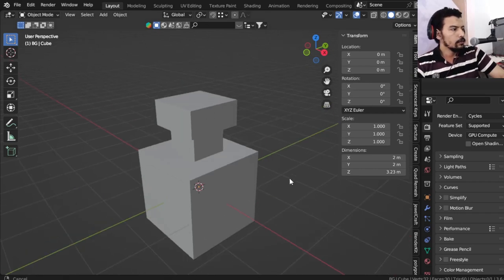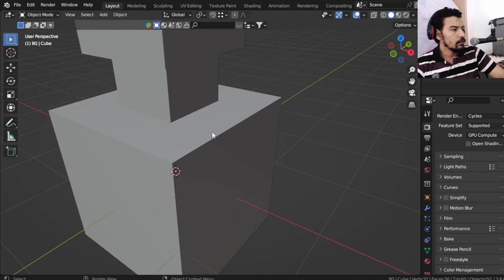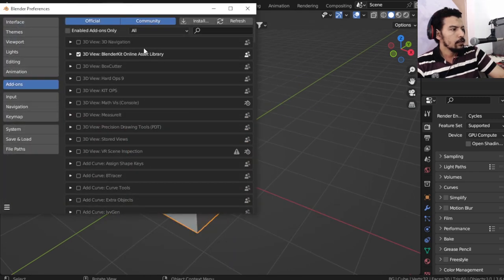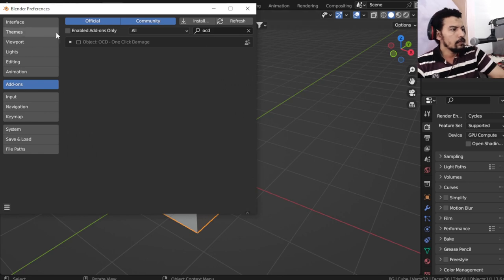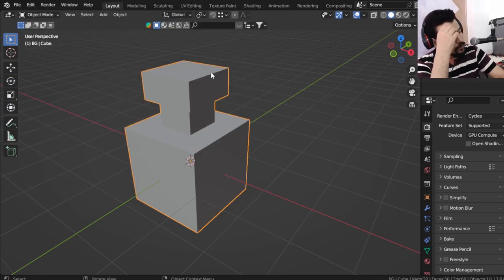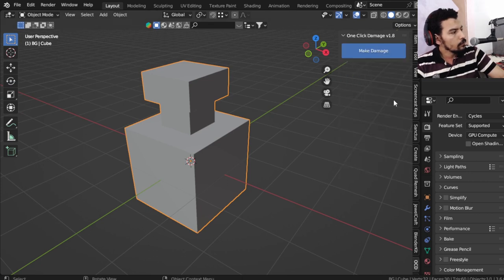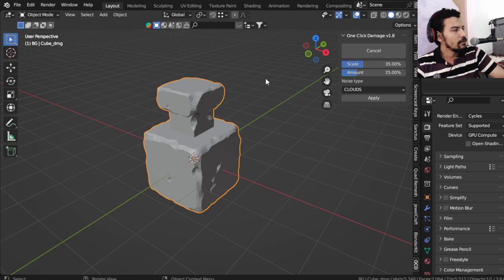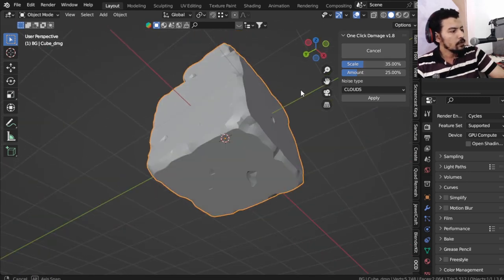One Click Damage Addon in Blender (Free plugin)